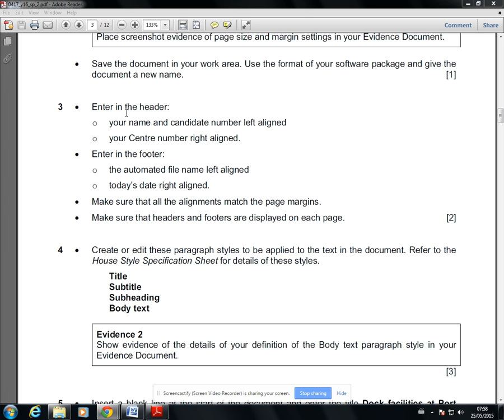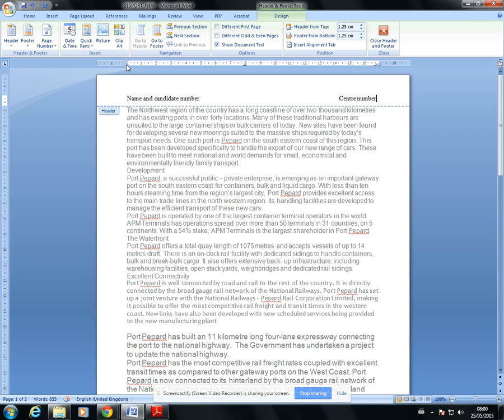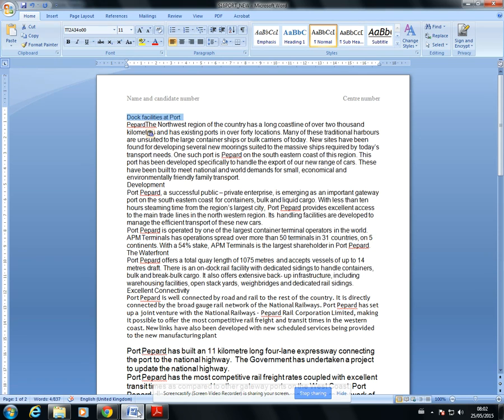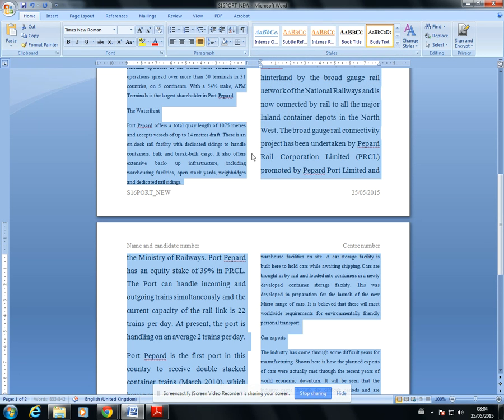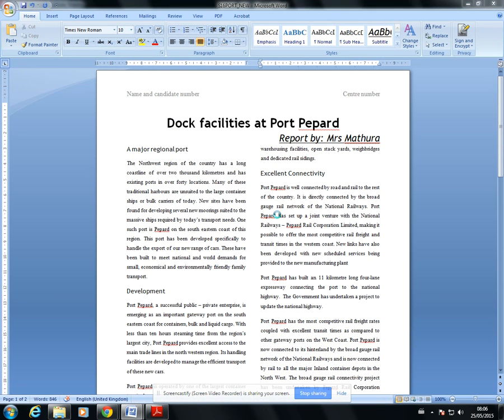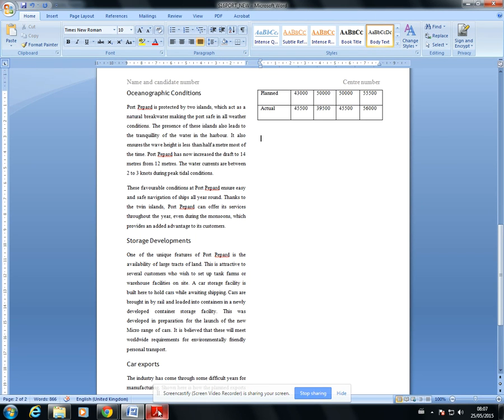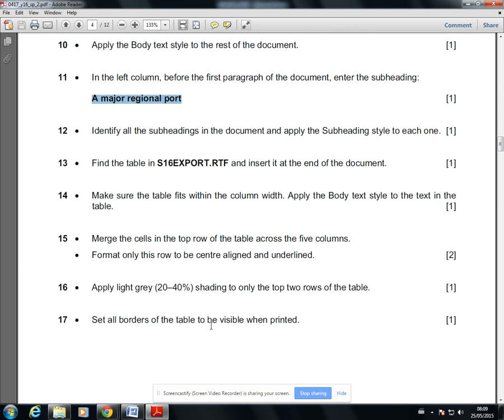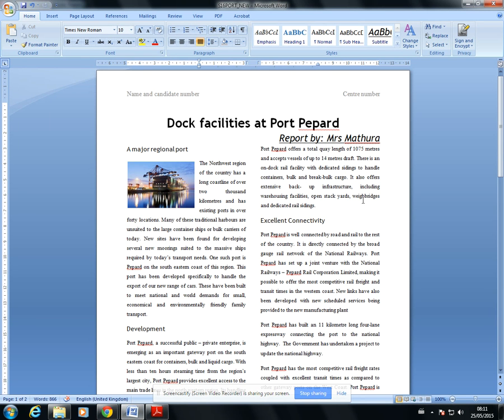IGCSE ICT (0417) Specimen 2016 complete WORD (2007) Question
Hi guys, in this video I go through a complete word past paper question.  As with all my videos, the skills demonstrated here are based on the cambridge International GCSE for ICT (0417) course.  I hope this video gives you the confidence to complete this section of your practical exam or use this skill for a project you are working on.

Good luck.